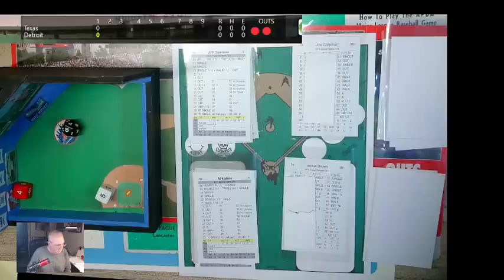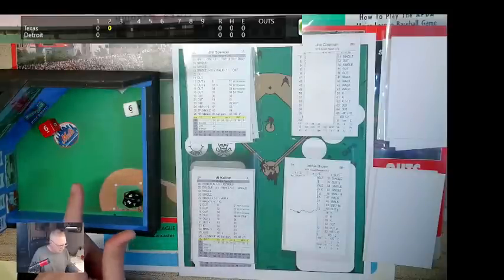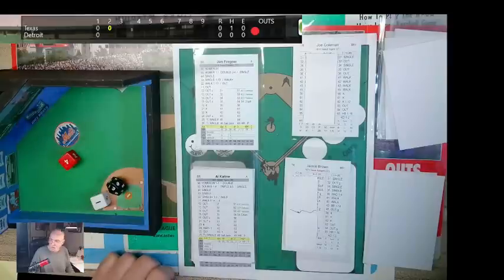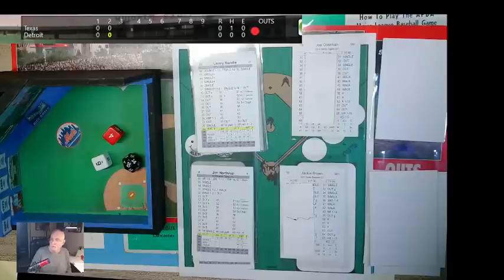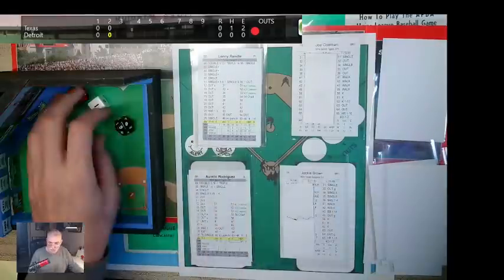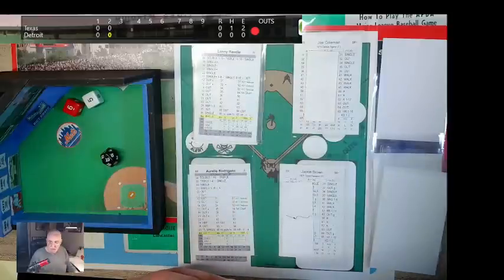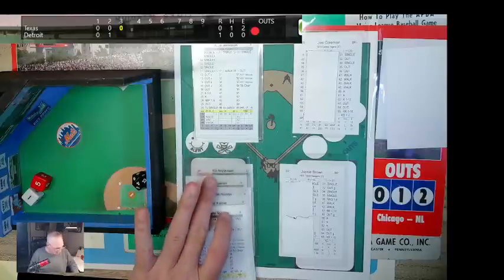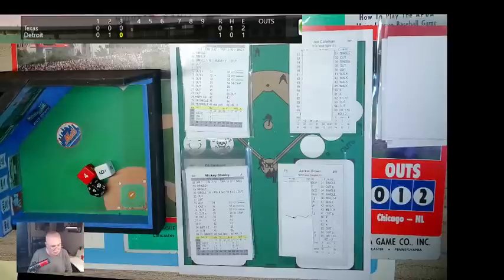Advanced FALL CLASSIC Tutorial Symbols in Game Play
Learn the outliers of Fall Classic. Elements people just won't discuss.